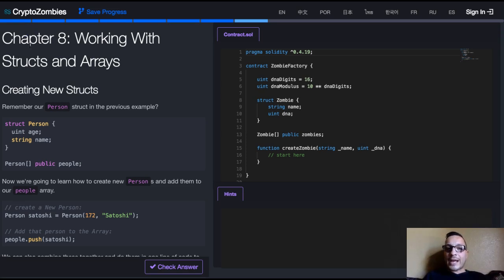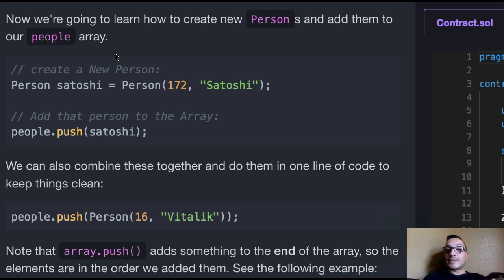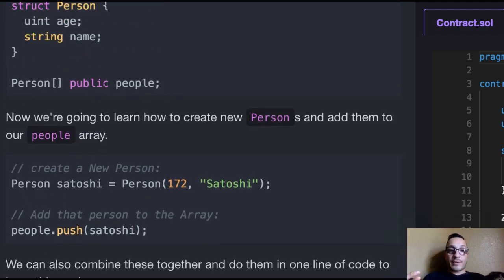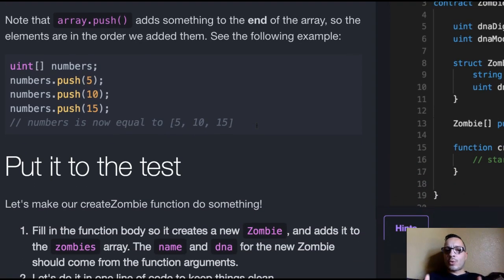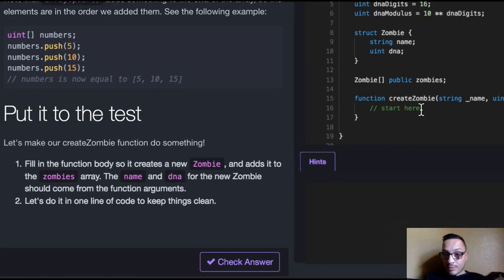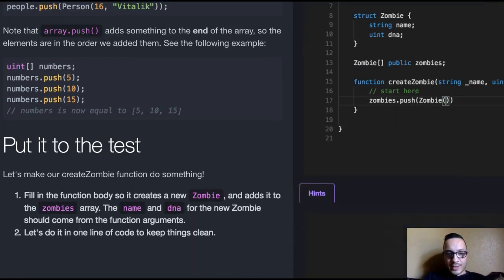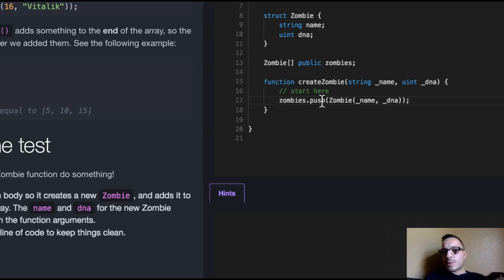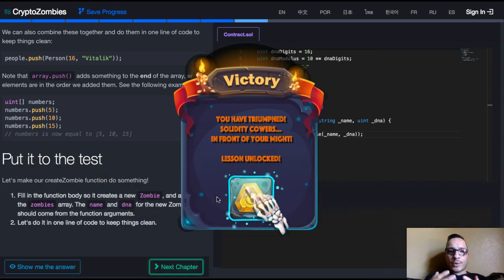Crypto Zombies Lesson 1 ,Ch8 Working With Structs and Arrays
This is Chapter 8 of Crypto Zombies and we are learning how to work with Structs and Arrays.  We go over structs a bit and recall our Zombie struct and how it has name and dna.  We created a dynamic zombies array that can hold new zombies we create.  We are asked to push our new Zombie into our zombies array using the push method.  We learn how to create and add a zombie to the end of our zombies array by later calling our createZombie function.